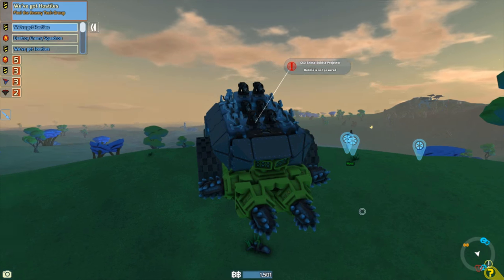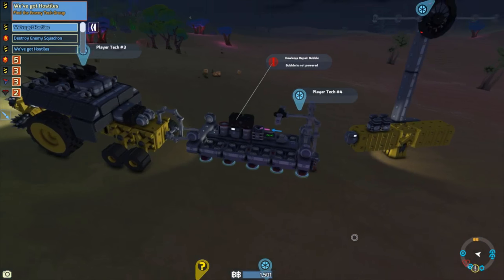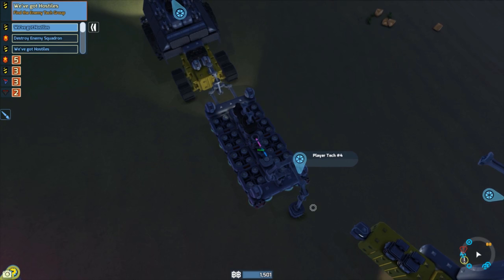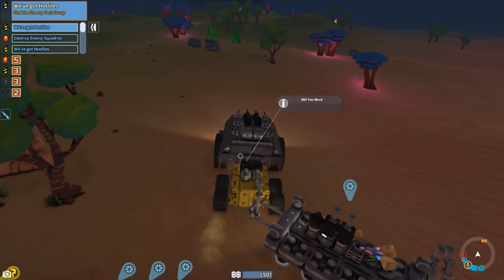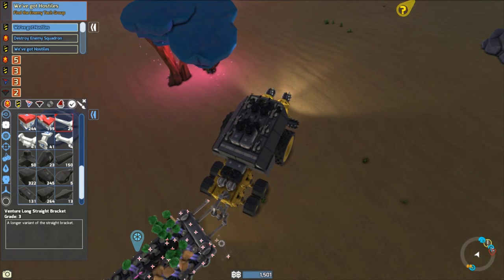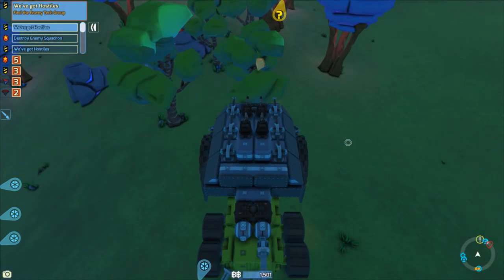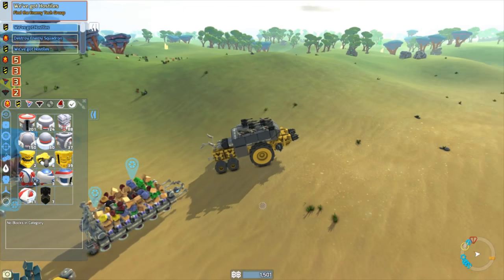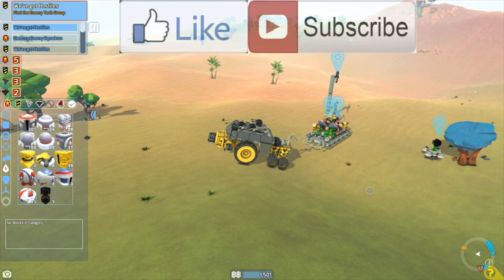Terra Tech New Harvester EP 77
TerraTech New Harvester EP77 - With the news of a new patch coming out we prepare by building a new improved Harvester that has now opened up a bunch of new builds.